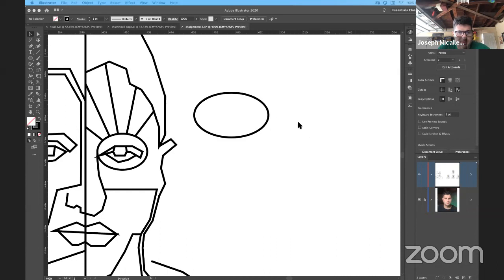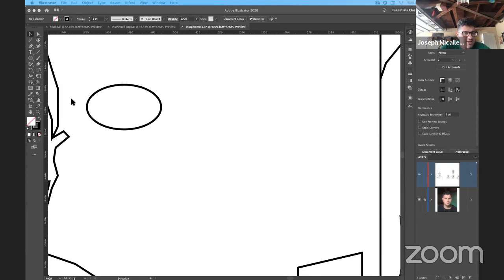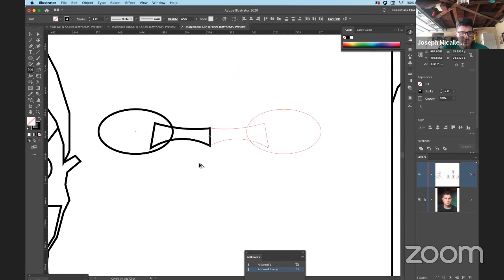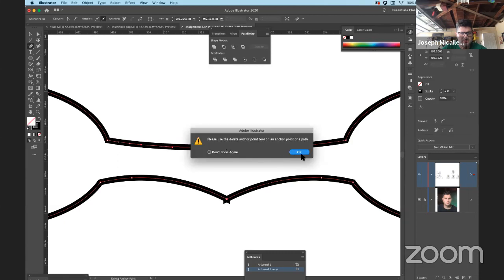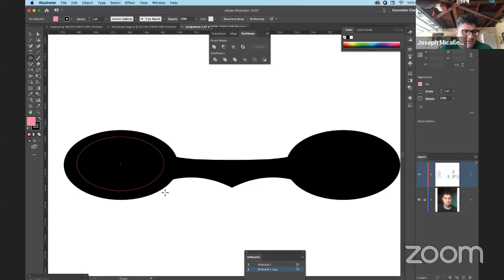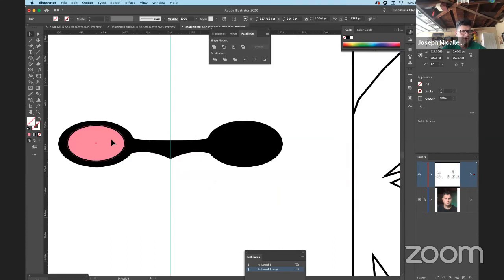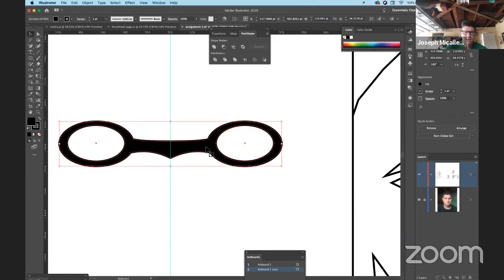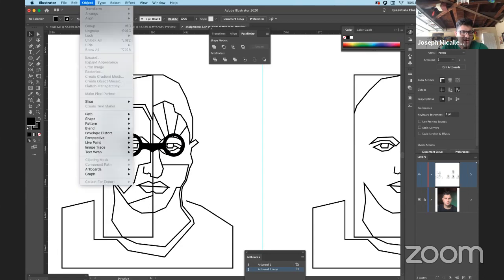Compound Paths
Compound paths let you use a vector shape to cut a hole in another shape object. Holes appear where paths overlap.

You can create compound paths by shift selecting (or drag selecting) the overlapping paths and then choose in the Illustrator menu Object - Compound Path - Make or use the keyboard shortcut ctrl/command + 8.

A compound path is treated like a group, and the individual objects in the compound path can still be edited or released.